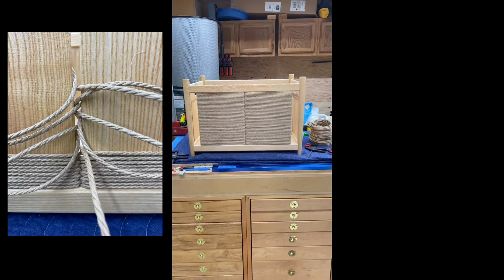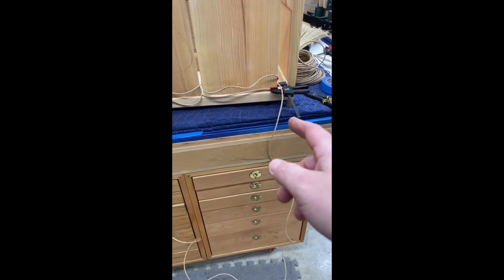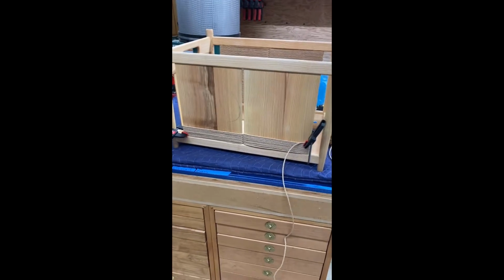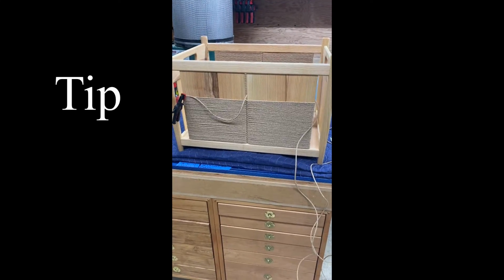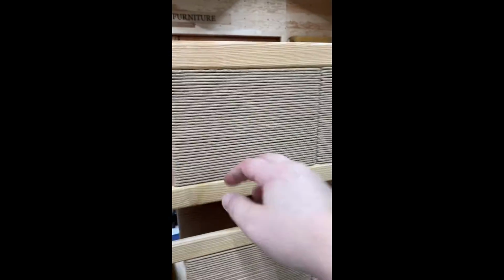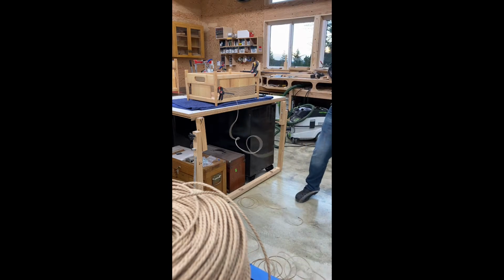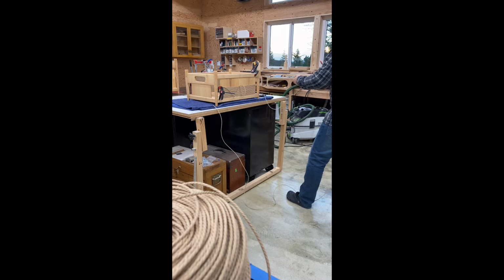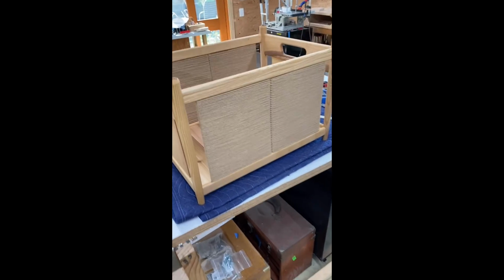How To Do: Danish Cord Figure 8 Weave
In this video, I show how I weave danish cord using a figure 8 pattern.  The trick is to do an extra wrap around the panel before doing the second half of the figure 8 pattern.
In a previous video, I showed how I built the stacking storage boxes.
A disclaimer, I spent endless energy getting the danish cord super tight around the panels while weaving it, I then placed them right next to my wood stove.  The cord is now a bit saggy.  I know I can take the time to tighten it and I will as some point.  I first waited to see if it would correct/tighten itself in the non wood stove seasons.  It did not. I would advise to not use danish cord on anything that is going to be near direct dry heat.  I'll use this figure 8 pattern in a future bench build but won't have the furniture piece near my wood stove.
Happy weaving!